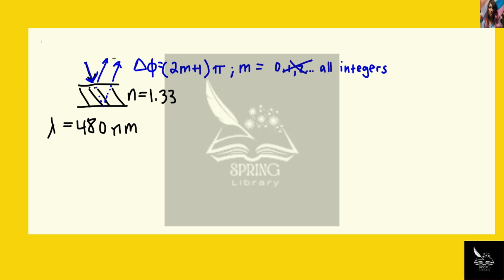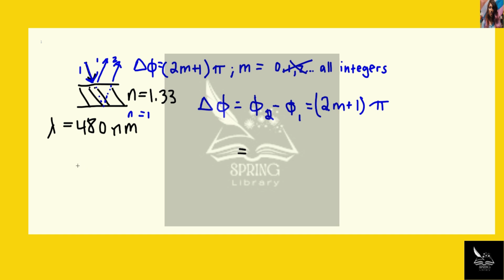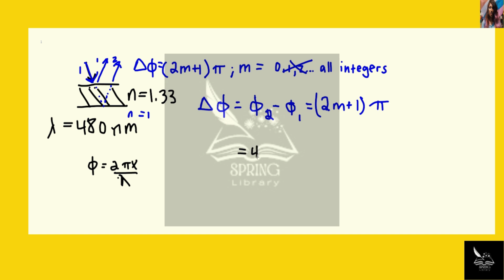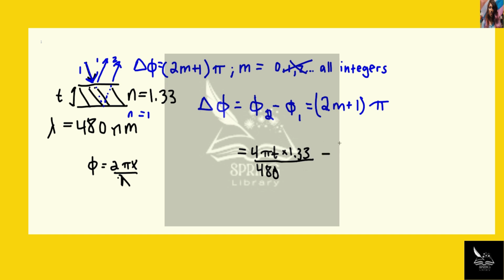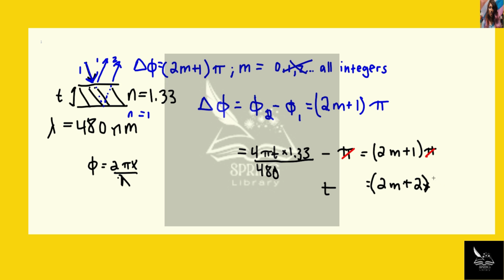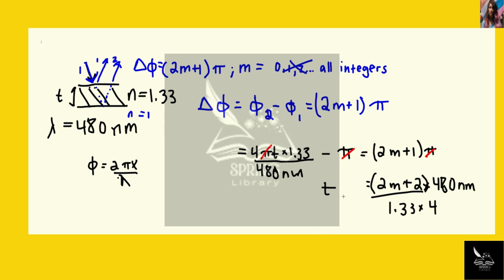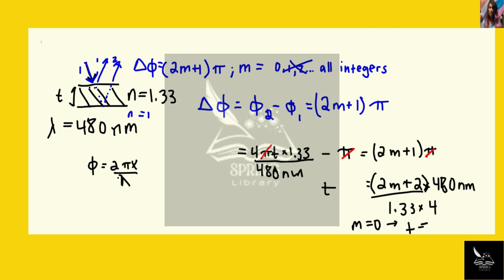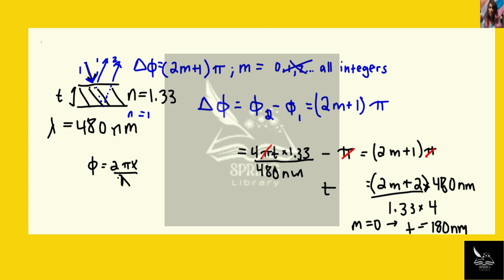(II) (a) What is the smallest thickness of a soap film that would appear black if illuminated with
(II) (a) What is the smallest thickness of a soap film that would appear black if illuminated with nm light? Assume there is air on both sides of the soap film. (b) What are two other possible thicknesses for the film to appear black? (c) If the thickness was much less than why would the film also appear black?